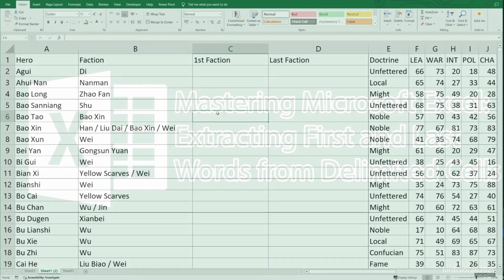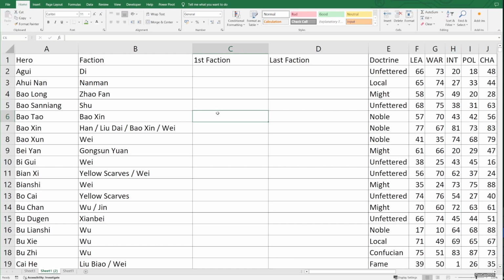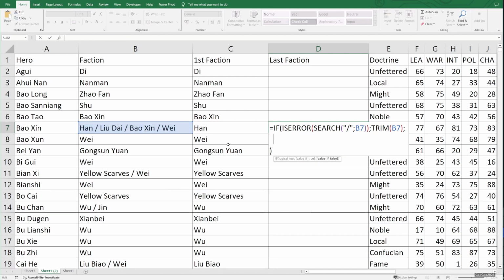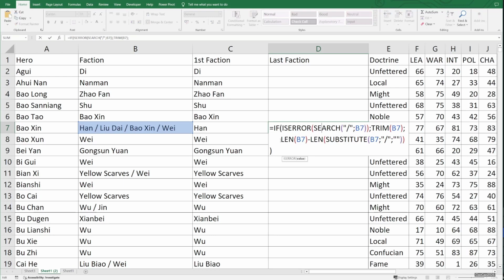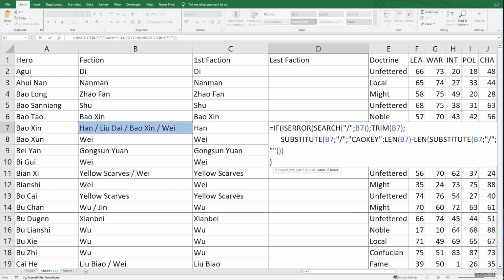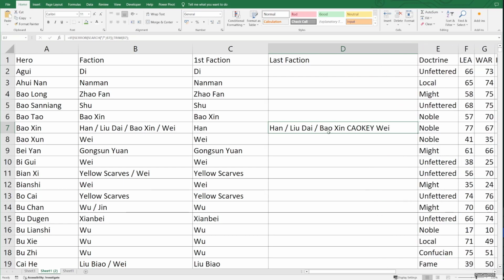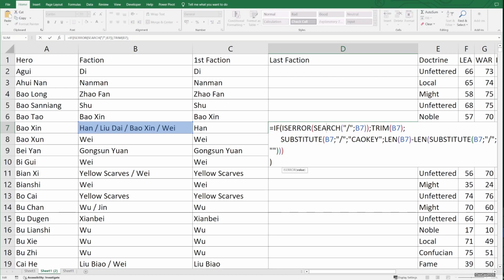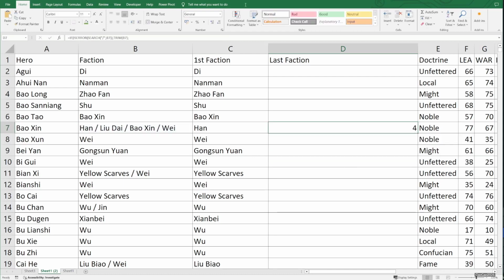Mastering Microsoft Excel: Extracting First and Last Words from Delimited Cells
In this comprehensive tutorial, you'll discover the effortless techniques for extracting the first and last words from delimited cells in Microsoft Excel. Whether you're a seasoned Excel user or just starting out, this video will guide you through each step with clarity and precision.

This tutorial will not use textbefore and textafter because it is very easy and only available on Office 365 services. But, this video instead focus on using combination of left / right, search (or FIND), substitute and Len.

Benefits:

Enhance your Excel skills and impress your colleagues or clients.

Simplify your data analysis tasks and save valuable time.

Gain confidence in manipulating complex text data within Excel.

Formula First Words
=IF(ISERROR(SEARCH("/";B2));TRIM(B2);
      TRIM(LEFT(B2;SEARCH("/";B2)-1))

Formula Last Words
=IF(ISERROR(SEARCH("/";B2));TRIM(B2);
      TRIM(RIGHT(B2;LEN(B2)-SEARCH("CAOKEY";SUBSTITUTE(B2;"/";"CAOKEY";LEN(B2)-LEN(SUBSTITUTE(B2;"/";""))))))